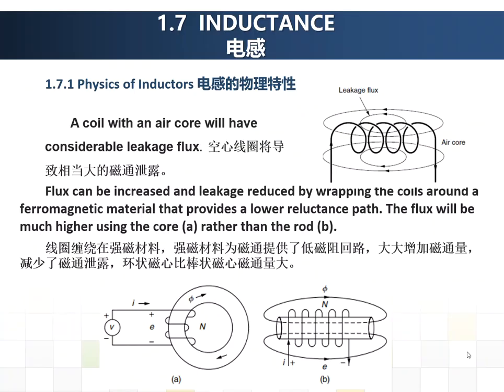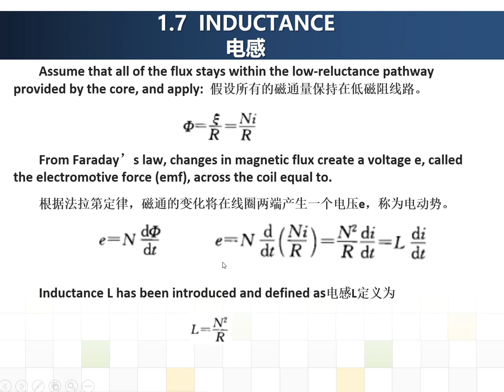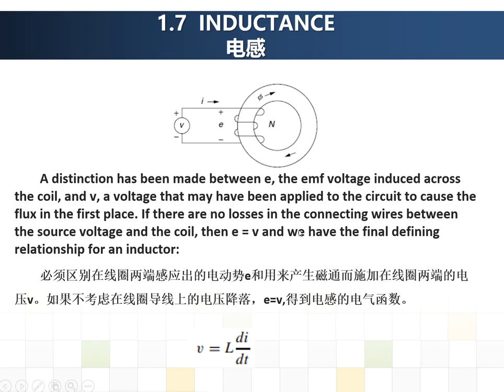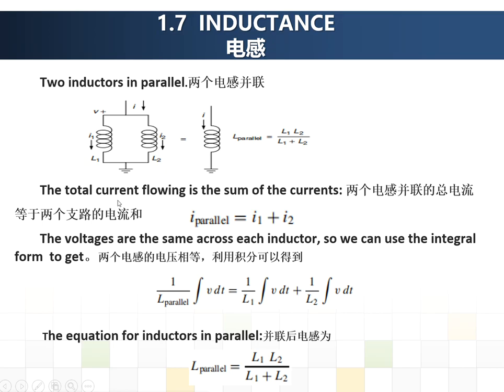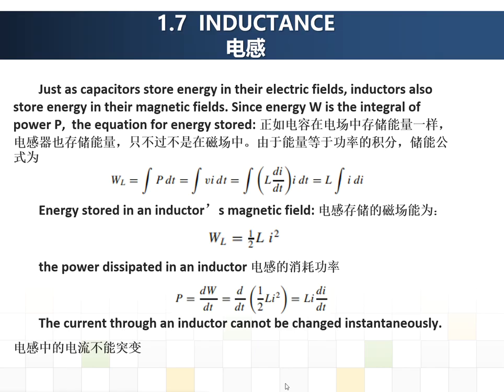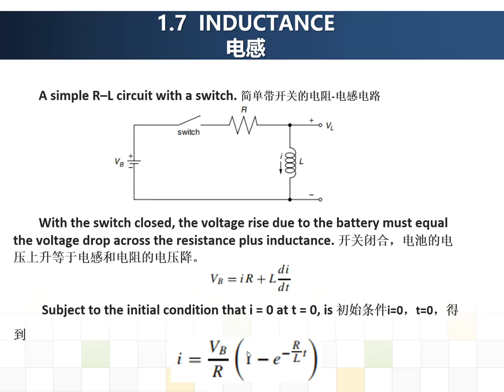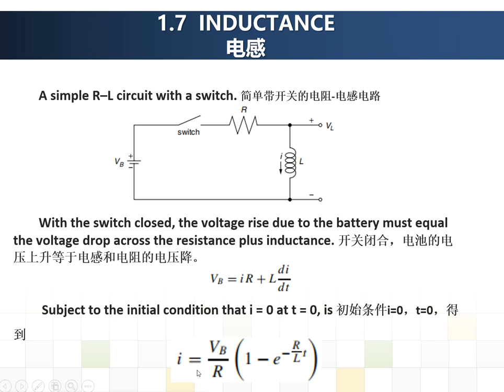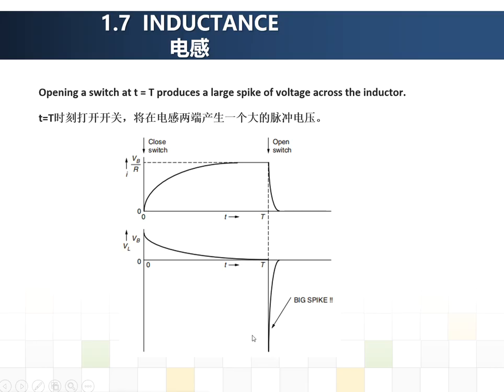新能源导论课程视频 - 第2讲 Chapter 1.7